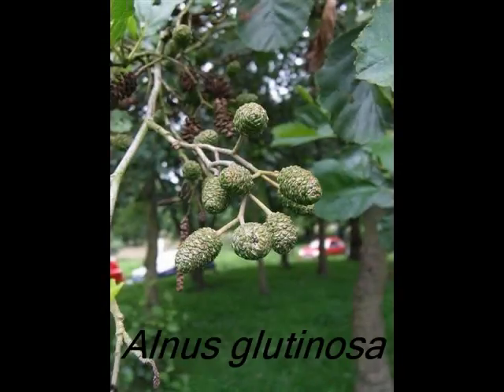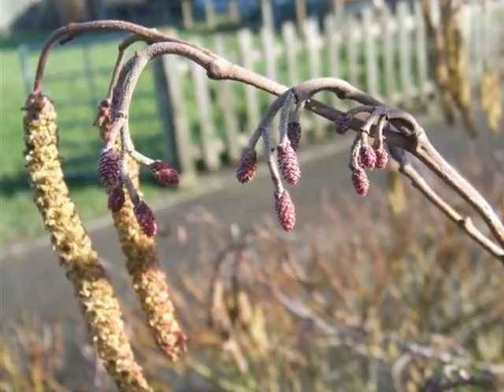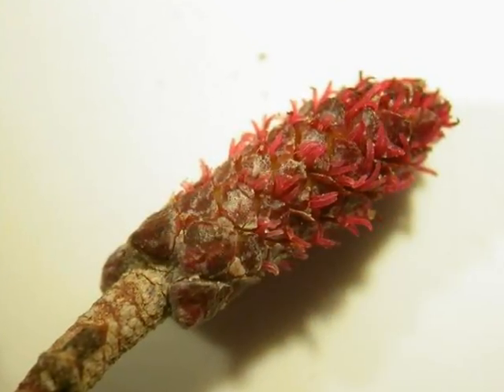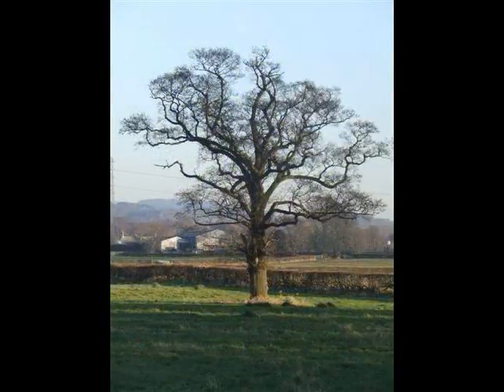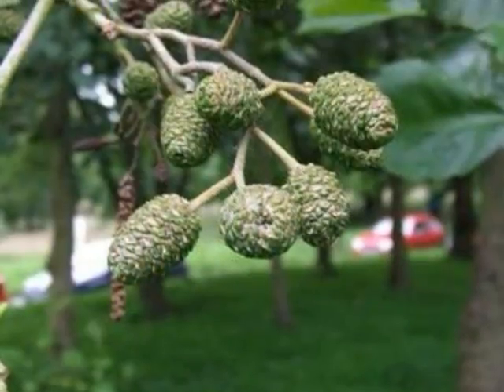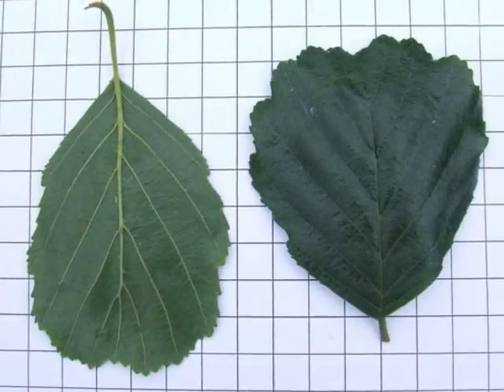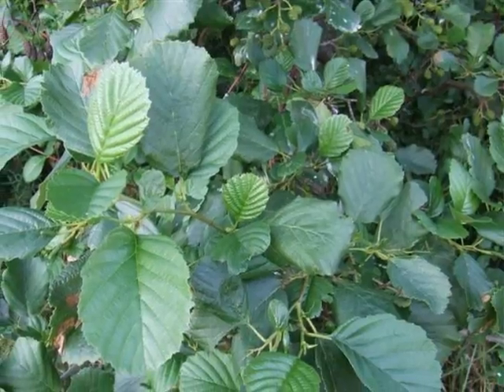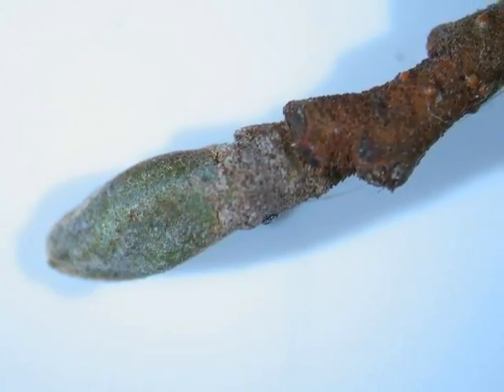Alnus glutinosa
How to identify Alnus glutinosa